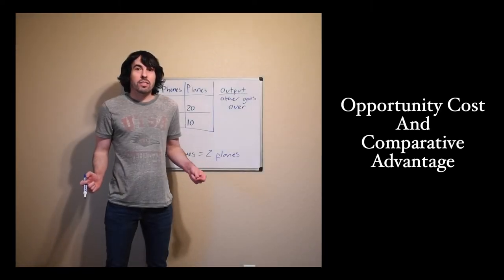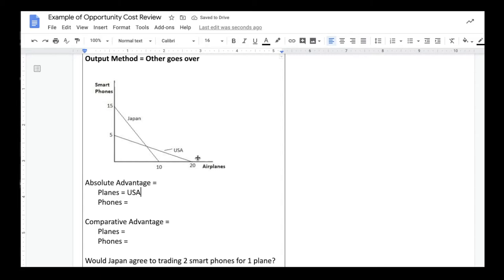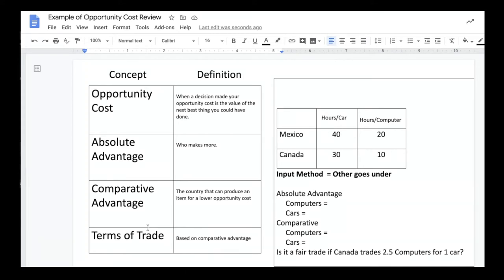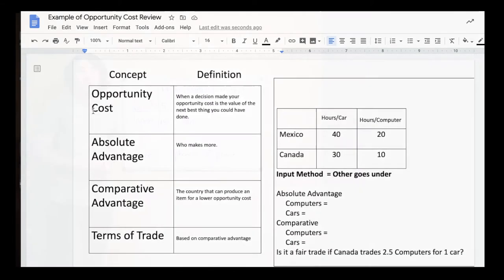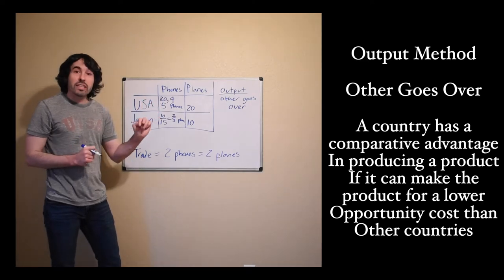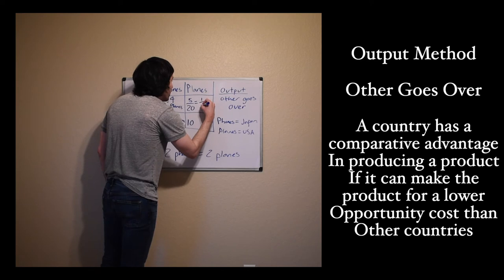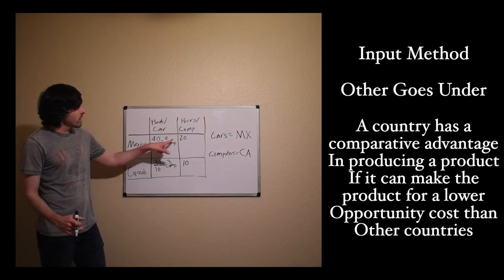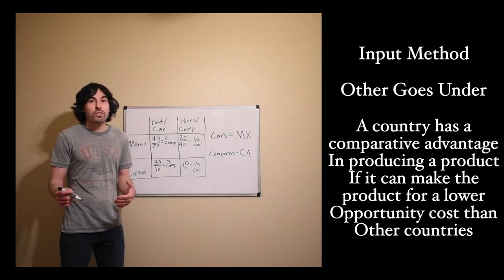AP Macroeconomics Topic 1.3 - Comparative Advantage and Trade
Comparative Advantage
Opportunity Cost
Trade
Terms of Trade
How do you find opportunity cost and comparative advantage?
What is absolute Advantage
AP Macroeconomics Examples